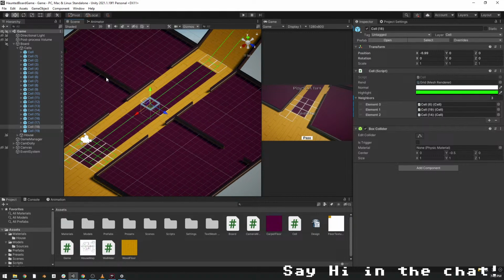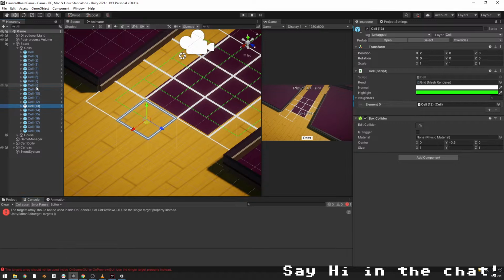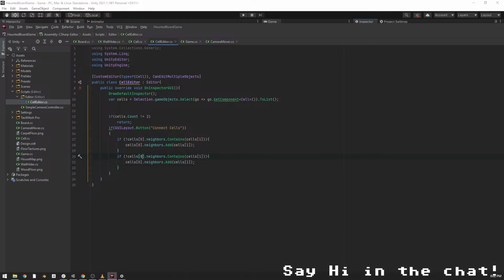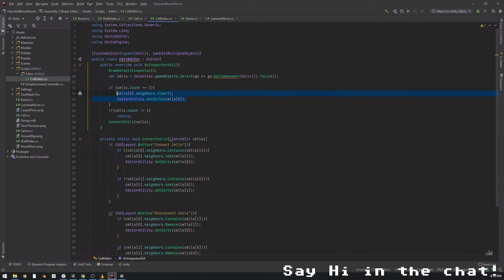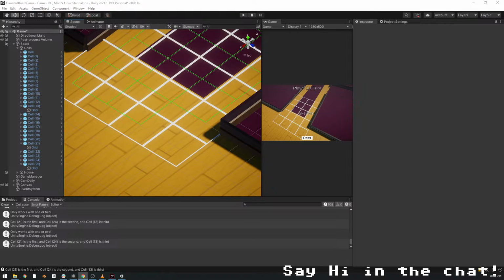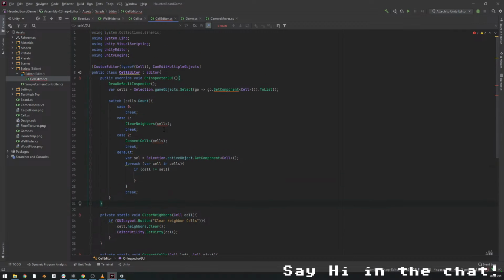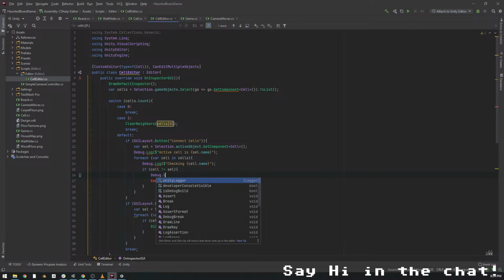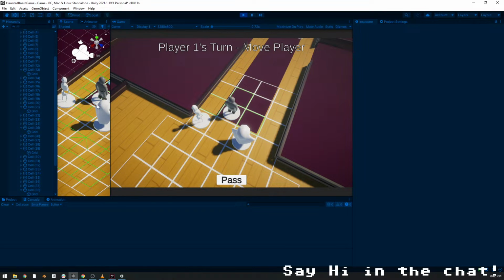Lets make a board game with Unity - Part 7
Stream starts at 5:05

Adding some tooling to help build out our board data structure.